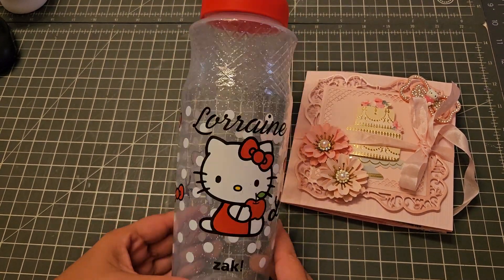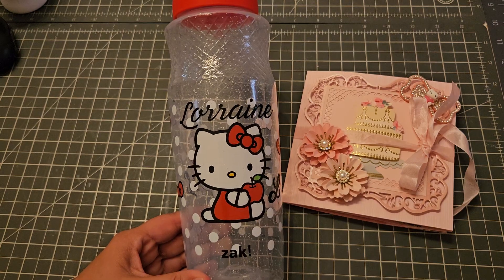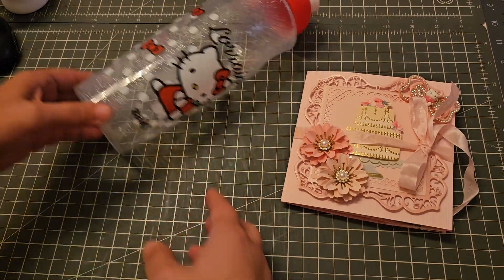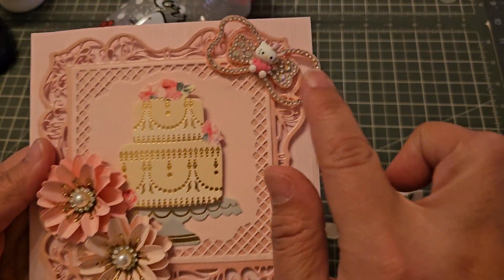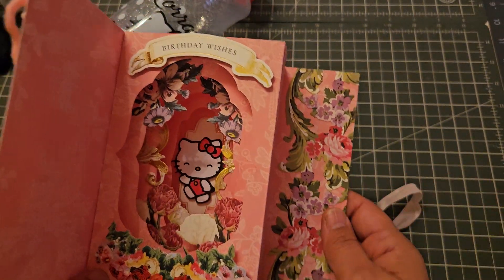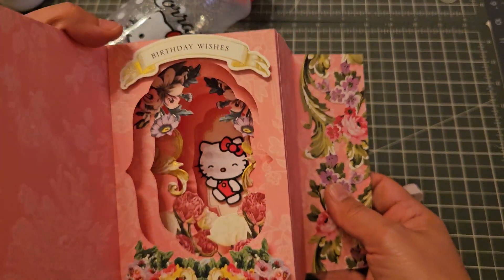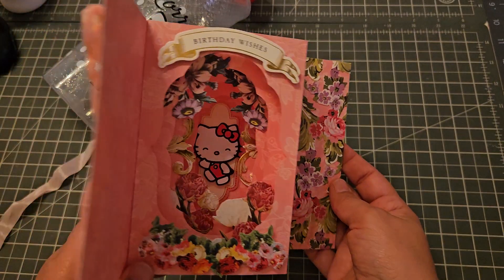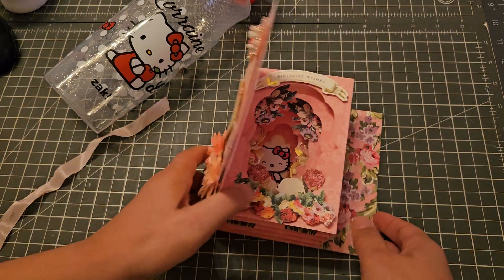HK Anna Griffin Tunnel Card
contents of my videos are for ADULTS only.  My videos are NOT intended for kids.